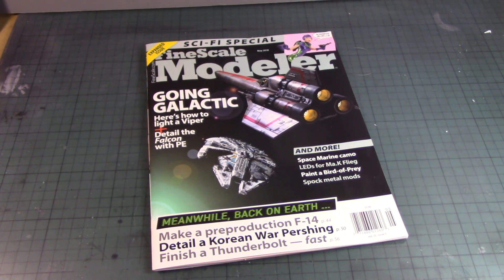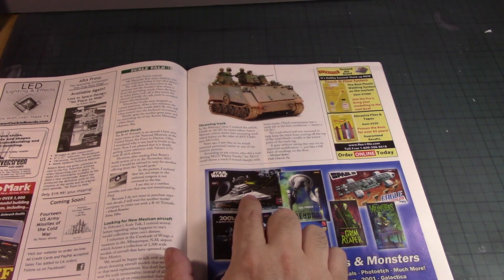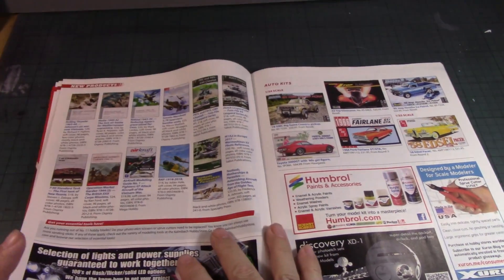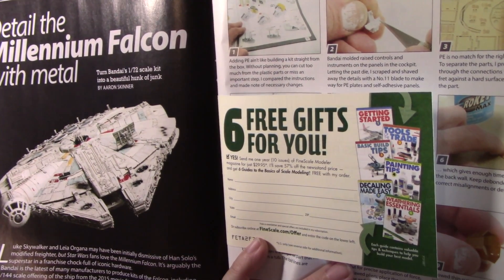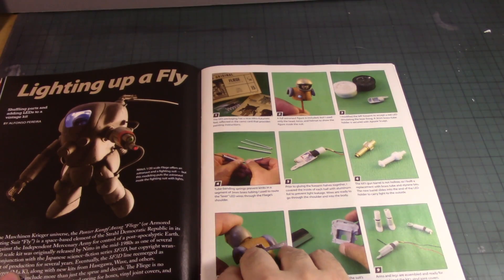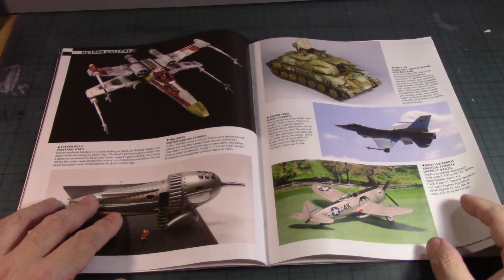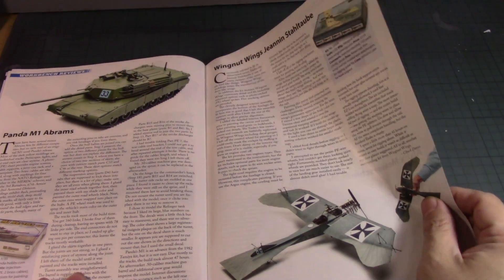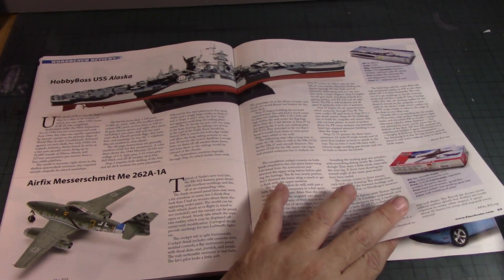*GundamModels* Fine Scale Modelers - Sci-fi Issue - May 2018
Today I will this issue of Fine Scale Modelers since in this issue they are covering Sci-fi models from Star Wars, Star Trek, and Ma. K kits(sorry no gundam) and show off all the techniques these builders use to make there kits stand out.